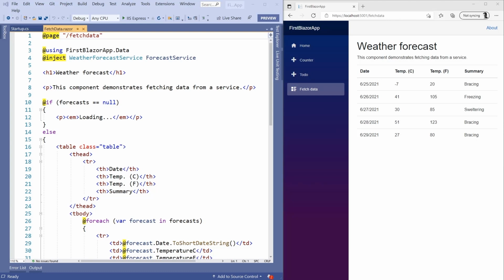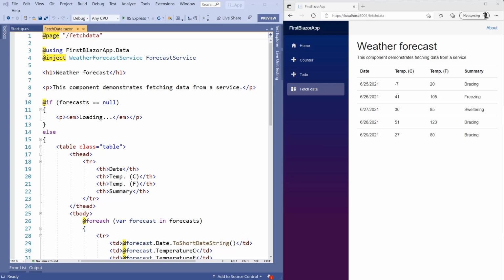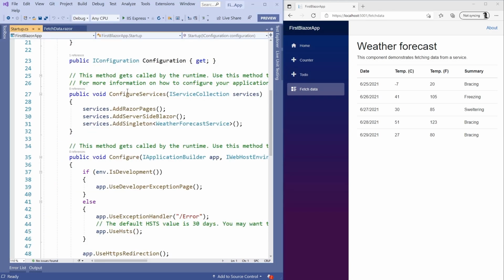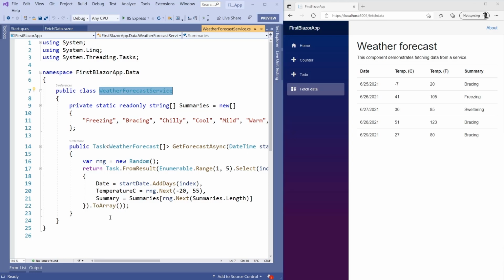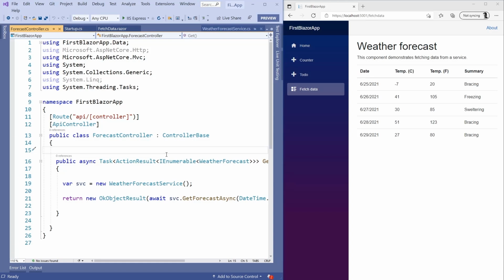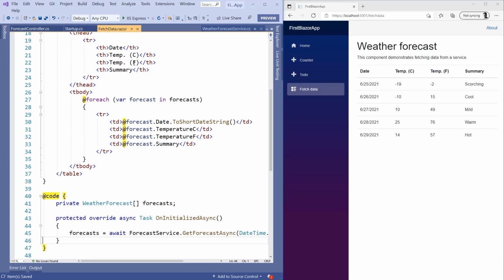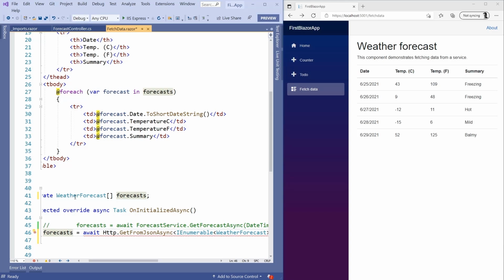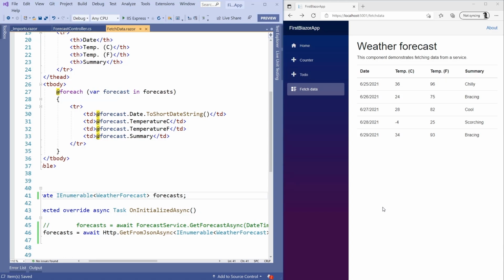Getting Data for a Blazor Application [6 of 11] | Blazor for Beginners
We know how to present and interact with data in our Blazor application, but how do we get it into Blazor from a microservice or a database? In this video, we'll take a look at three ways that you can connect your Blazor application to an external data source.